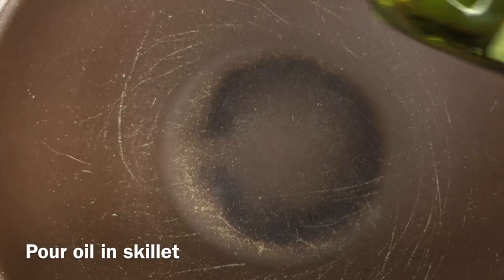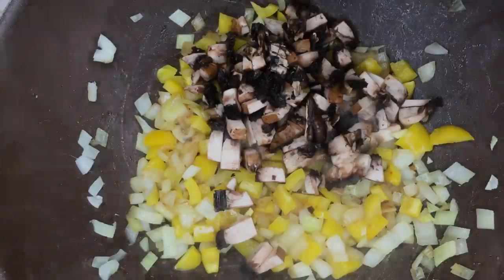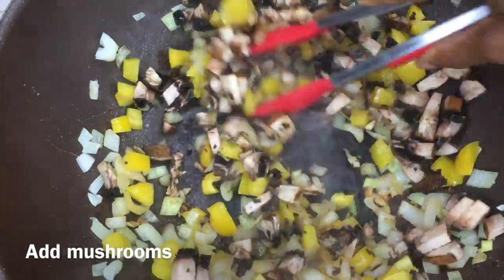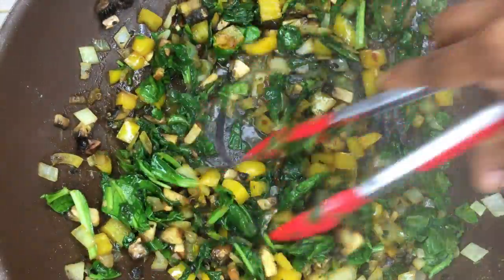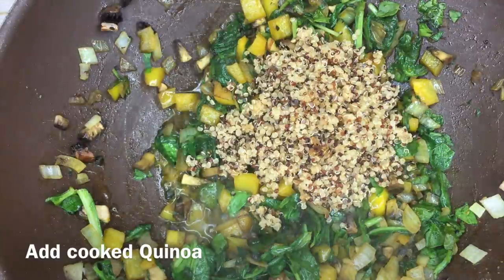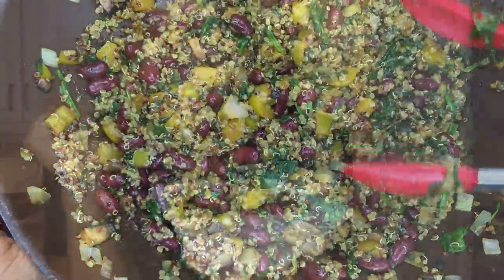VEGAN QUINOA BOWL:One Skillet Quick Meal-INSPIRED BY ARIANA GRANDE'S "Breathing"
One Skillet Quick Meal

QUINOA BOWL
Inspired by Ariana Grande's song "Breathing"

This recipe can easily be a quinoa fried rice but I just named it as a Quinoa bowl because its mixed with simple ingredients that even kids can prepare.

RECIPE:

4 tbls grapeseed oil (or plant based oil/butter)
1/2 large onion-chopped
1 in Ginger root (optionalbut highly recommended)
1/2 Yellow Bell Pepper
1 Large Portobello Mushroom-chopped
2 cups chopped Spinach
1 tsp Sea Salt
1/2 tsp Turmeric Powder
2 cups cooked Quinoa